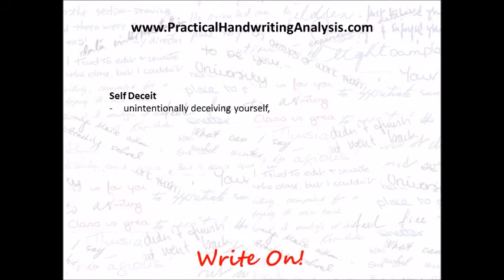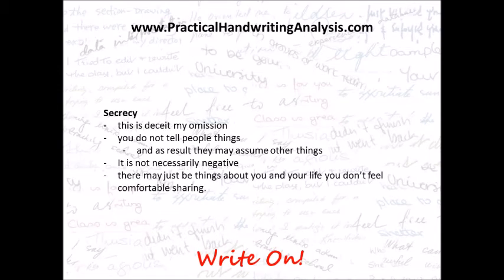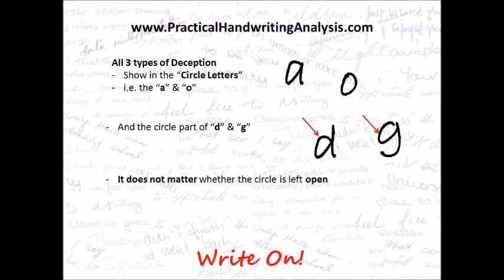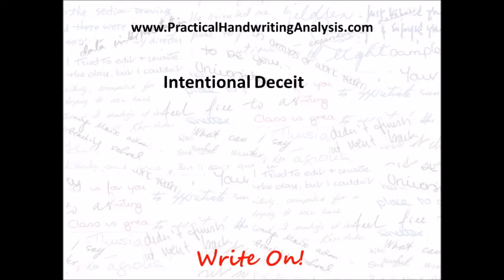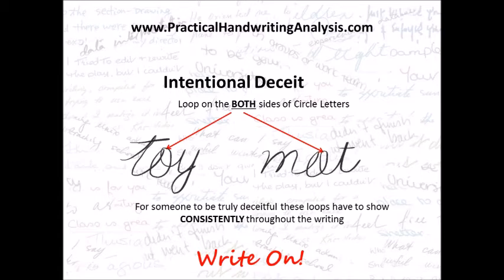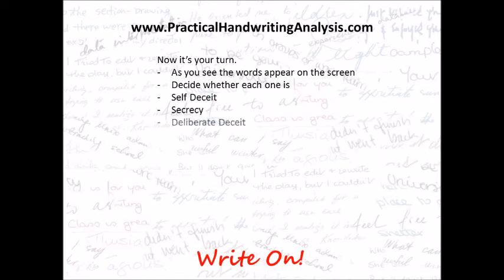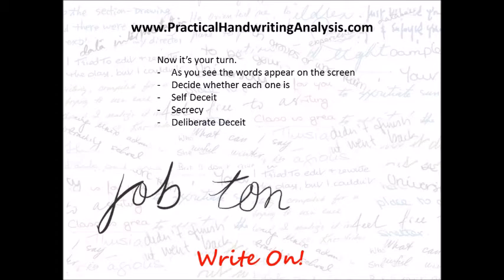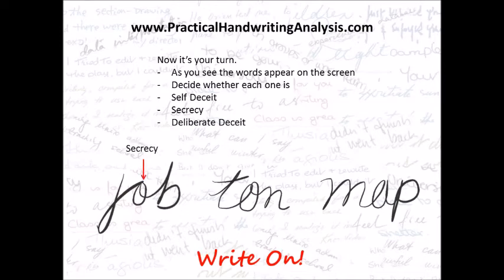Personality from Handwriting Signature – Deception (Graphology)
Personality shows in a handwriting signature and in all writing or printing. It is quick and easy to identify a specific trait and these videos give you quick tips to find out about the personality of the writer of any piece of writing. Graphology has been around since ancient Egypt, and in today’s society is used by Law Enforcement, Psychologists, and people from all walks of life. One of the most popular used of Handwriting Analysis is for Personal Development, to find out how to make the most of you. It is also widely used to determine the compatibility between two people. This can be used for personal relationships or business, as it shows where the two writers will get along and where problems will arise. Often just understanding the differences can make a huge difference to how people get along.